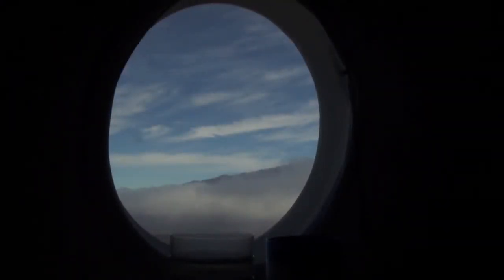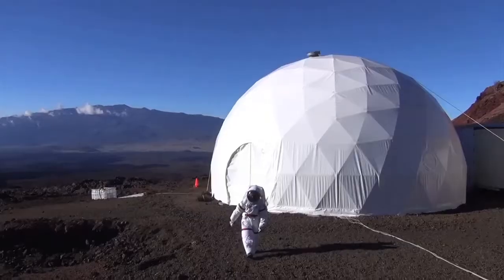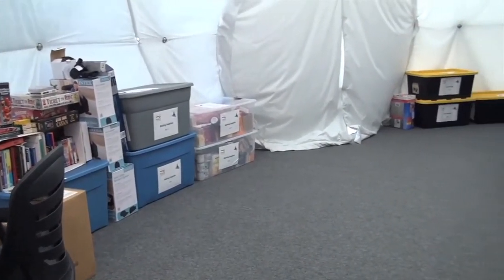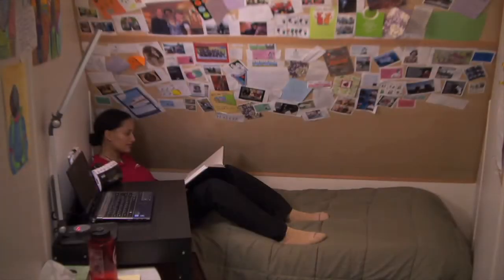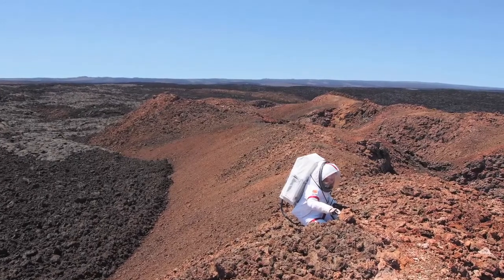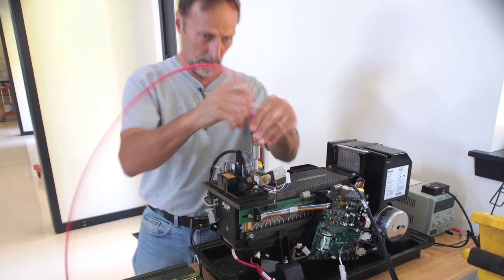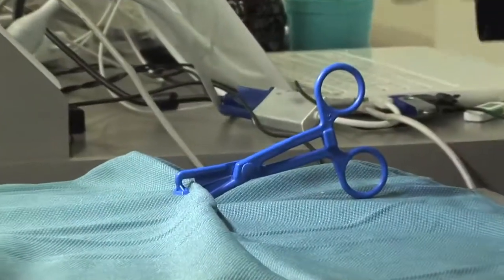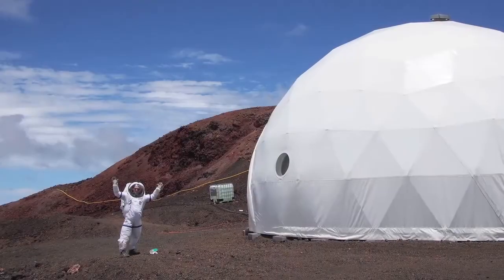U of A student simulates life on Mars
Ross Lockwood, PhD student in physics at the University of Alberta, talks about his experience camped 8,000 ft. above sea level on the side of a Hawaiian volcano as part of NASA's Hawaii Space Exploration Analog and Simulation (HI-SEAS).

Read more about Ross' work and other Mars-related research at the U of A